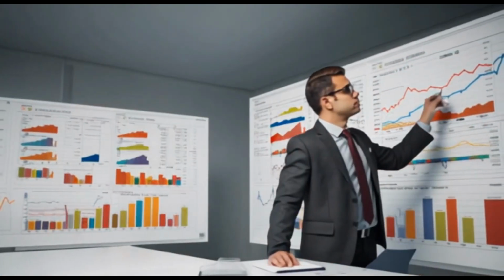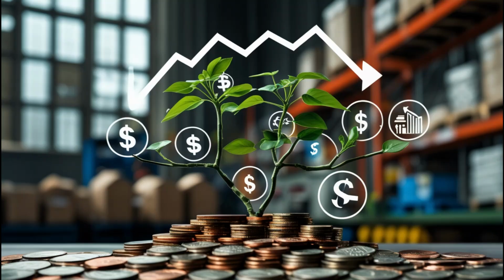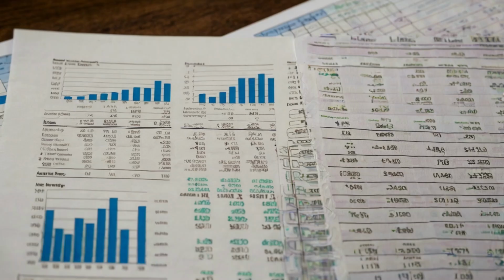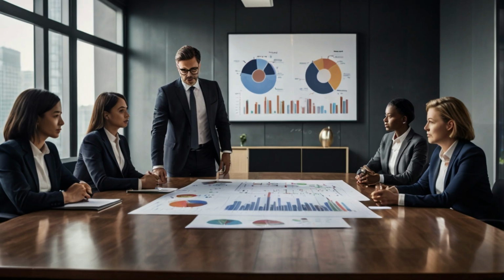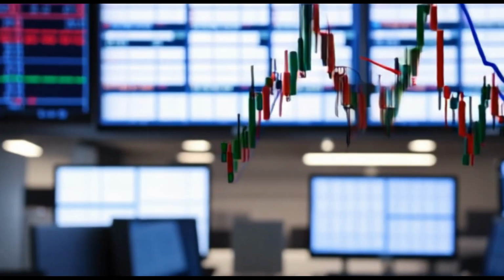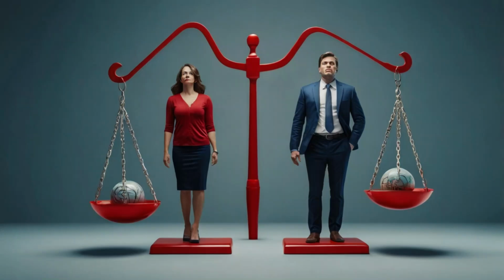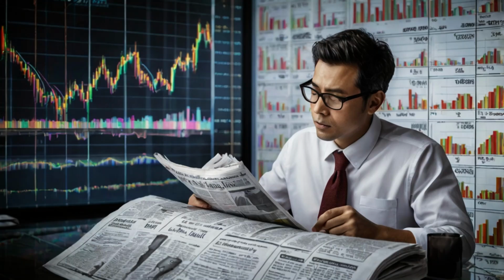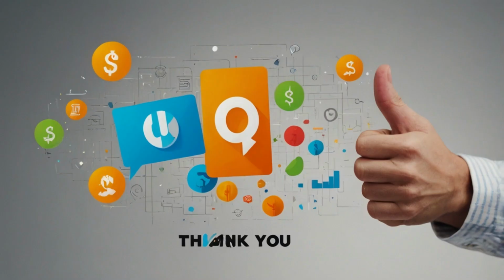How to Pick Winning Stocks | Stock Market Secrets Revealed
How to Pick Winning Stocks

Unlock the secrets to choosing the right stocks! In this beginner's guide, we dive deep into strategies and tips for picking winning stocks that can help grow your investment portfolio. Don't miss out on valuable insights that can transform your investing journey. 🔔

ᴛʜᴀɴᴋs ғᴏʀ ᴡᴀᴛᴄʜɪɴɢ ᴛʜɪs ᴠɪᴅᴇᴏ. ɪᴛ ᴡɪʟʟ ᴍᴇᴀɴ ᴛʜᴇ ᴡᴏʀʟᴅ ᴛᴏ ᴍᴇ ɪғ ʏᴏᴜ sᴜʙsᴄʀɪʙᴇ ᴛᴏ ᴍʏ ᴄʜᴀɴɴᴇʟs, ʟɪᴋᴇ ᴛʜɪs ᴠɪᴅᴇᴏ, ᴄᴏᴍᴍᴇɴᴛ ᴏɴ ᴡʜᴀᴛ's ʏᴏᴜʀ ɪᴍᴘʀᴇssɪᴏɴ ᴀʙᴏᴜᴛ ɪᴛ, ᴀɴᴅ sʜᴀʀᴇ.